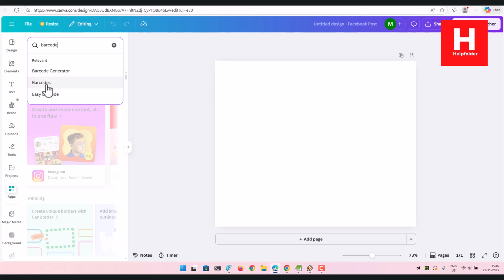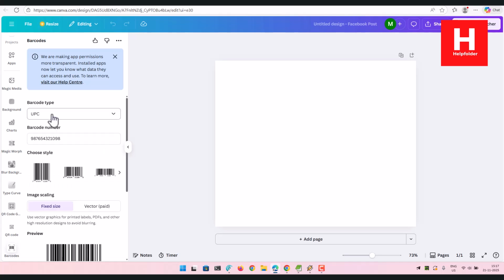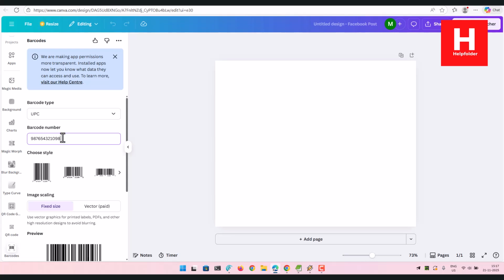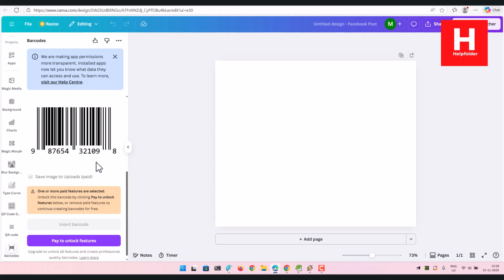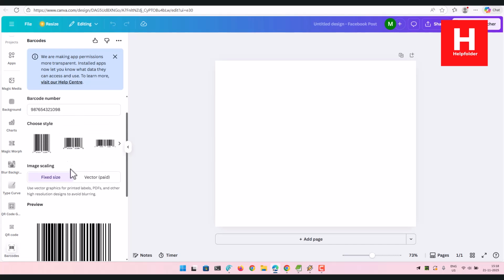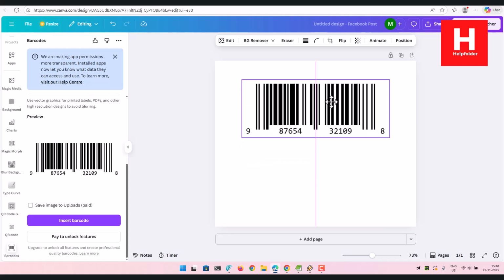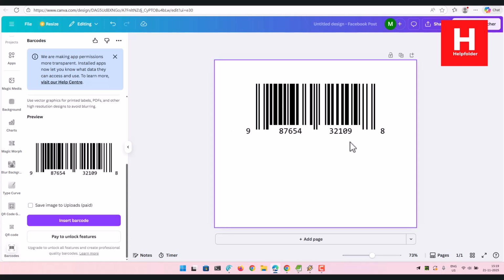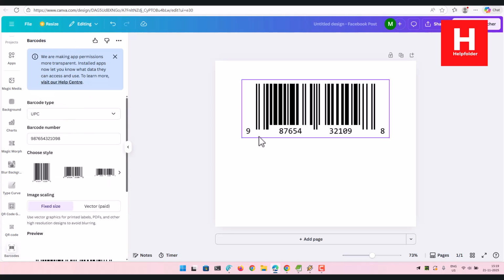Canva - How to Create Barcode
How to Create Barcode using Canva AI.